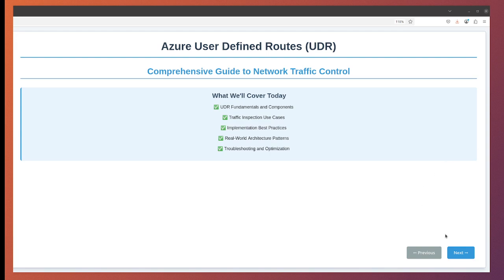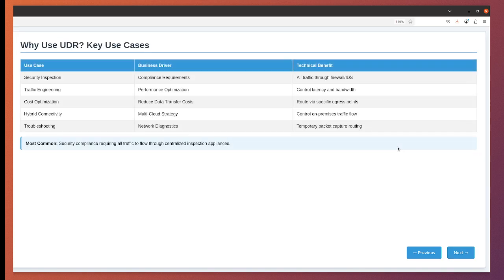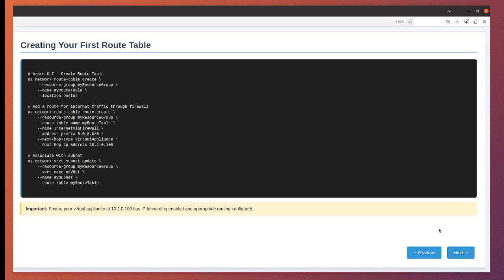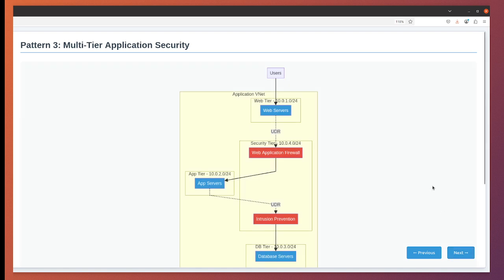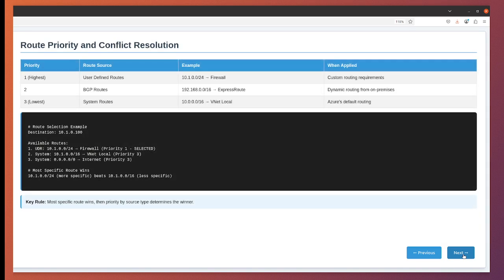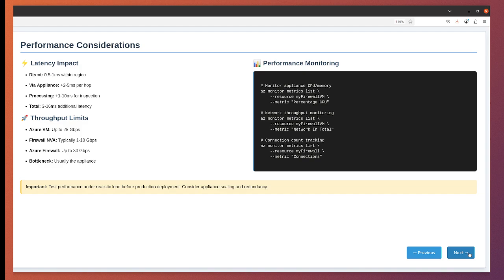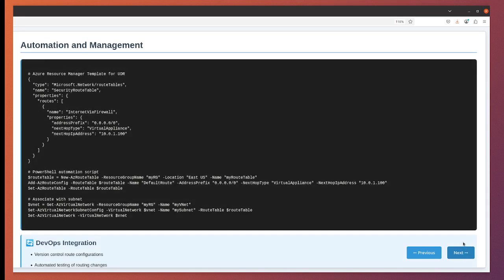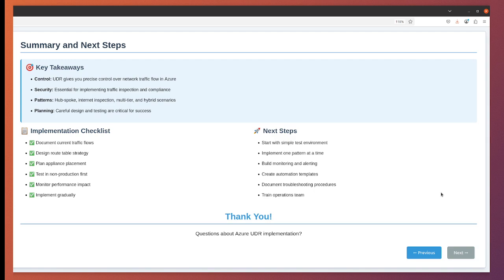Azure UDR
Azure UDR explained